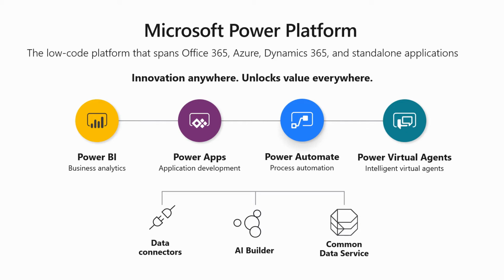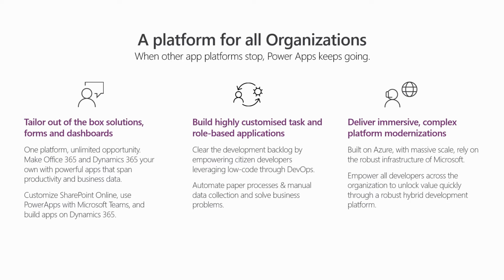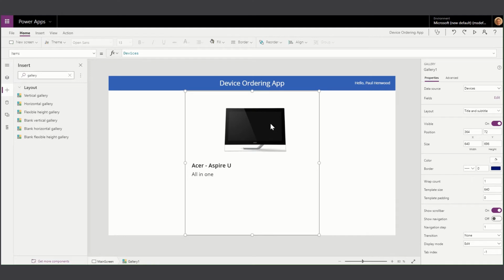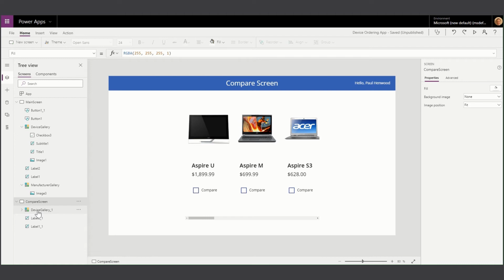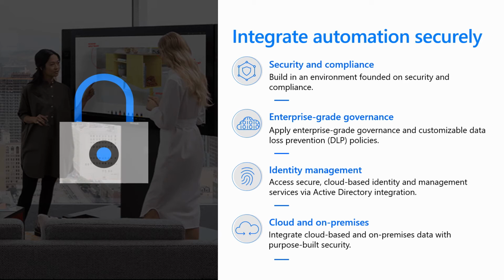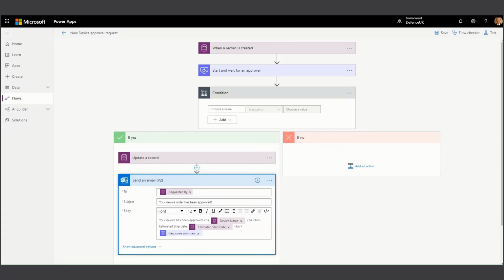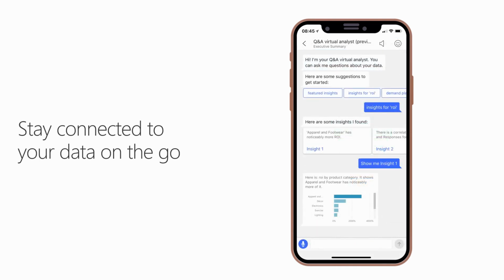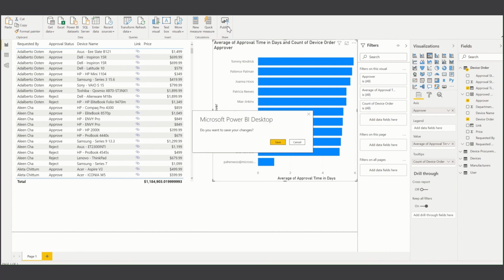Microsoft Power Platform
The Microsoft Power Platform is more than the sum of its parts. Connect them together—and to Office 365, Dynamics 365, Azure, and hundreds of other apps—and build end-to-end business solutions. In this demo-rich session you will learn how to build a PowerApp, build a Flow in PowerAutomate and tie them together in an interactive Power BI Report.